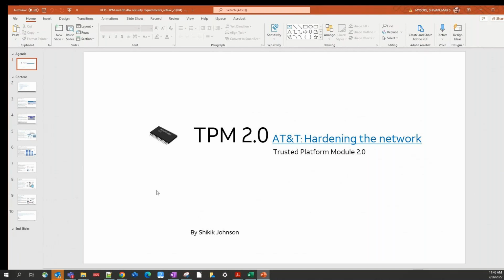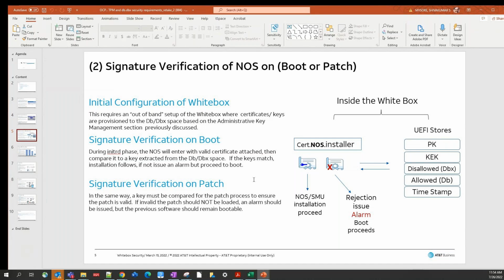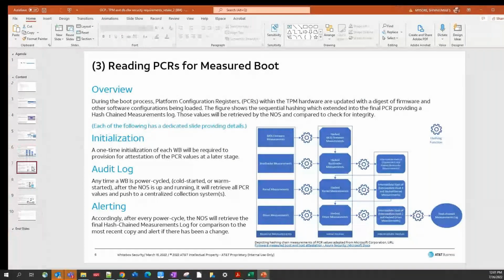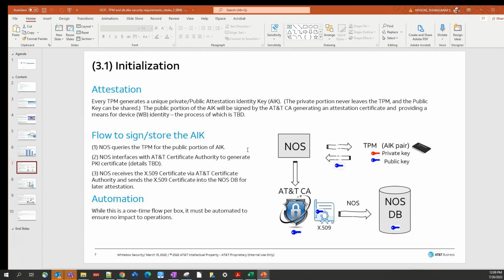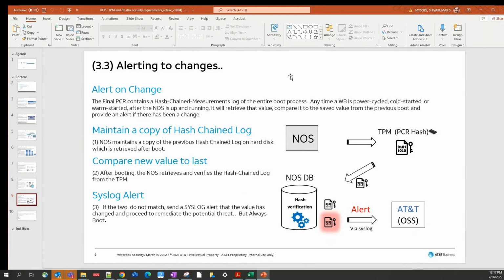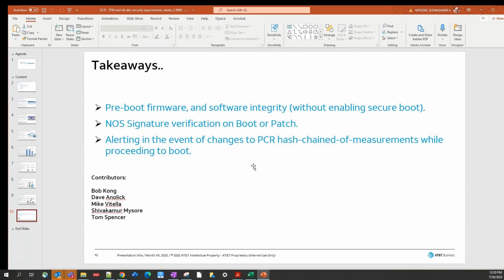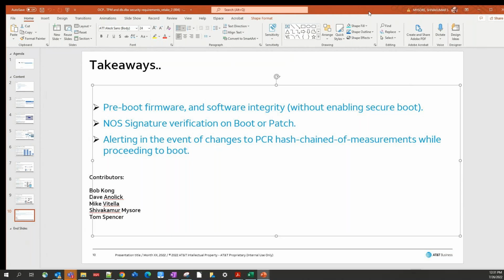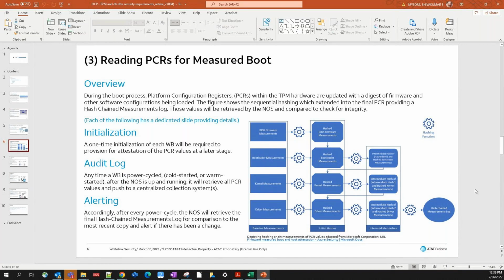Security - OCP Project Call (7/26/2022)